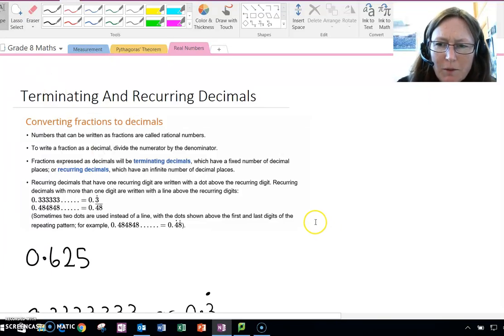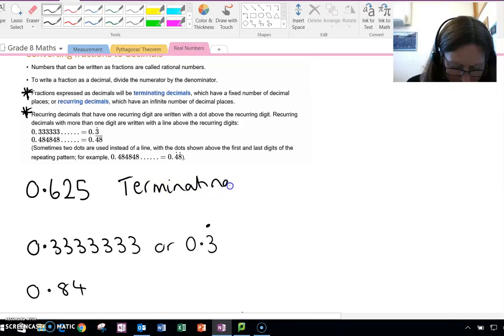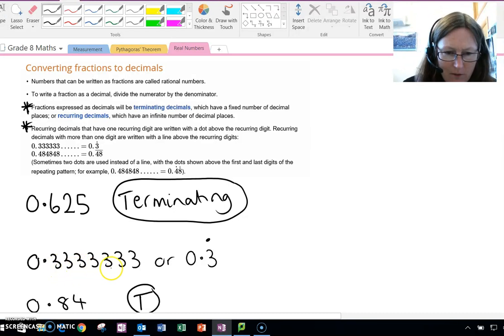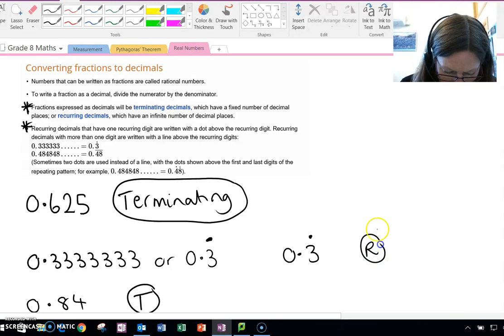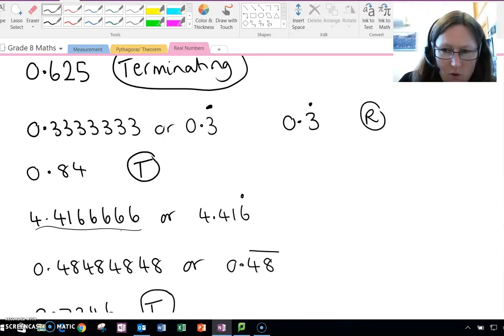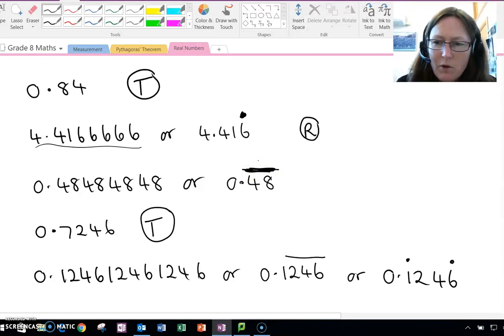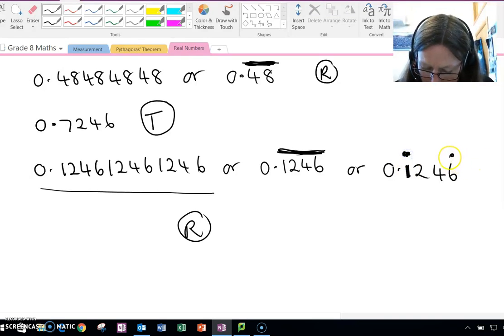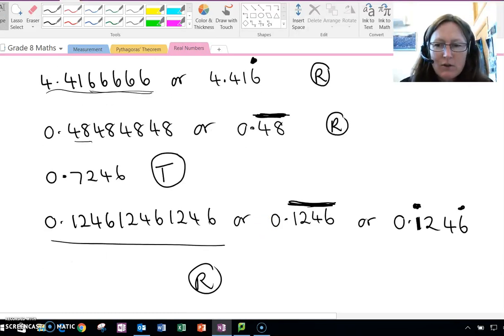Terminating and Recurring Decimals